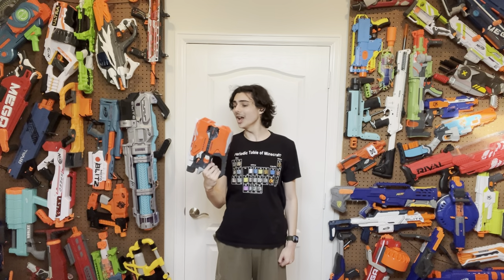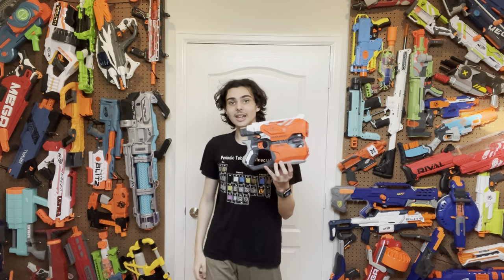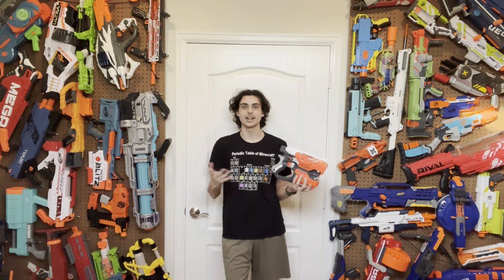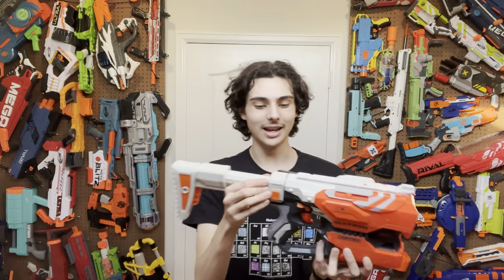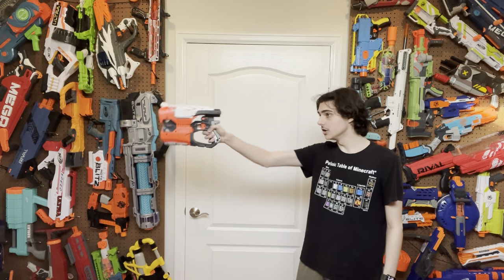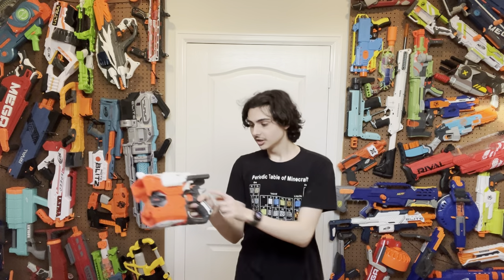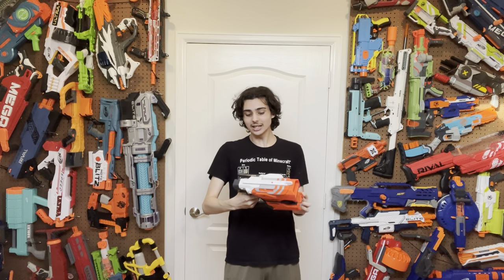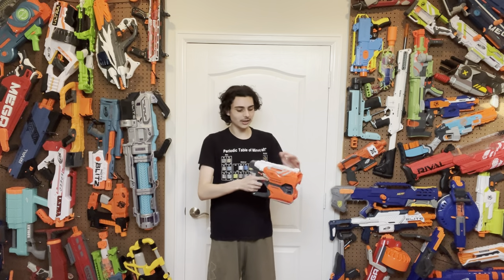The Nerf Diatron is an underrated gem